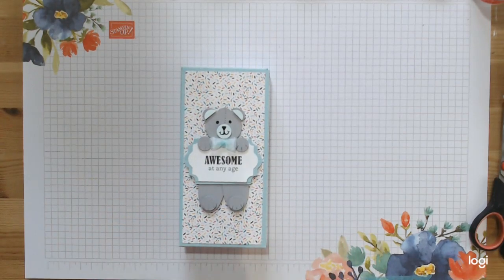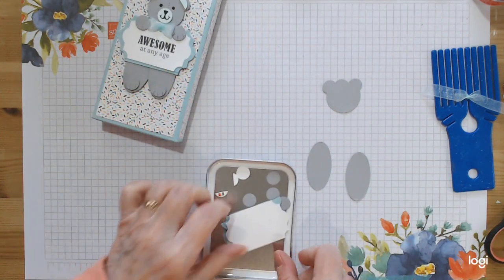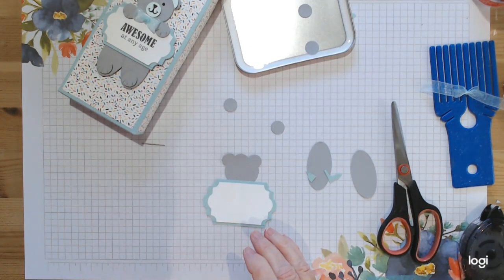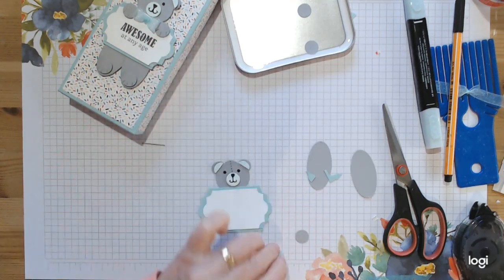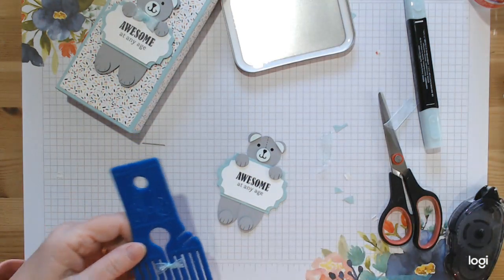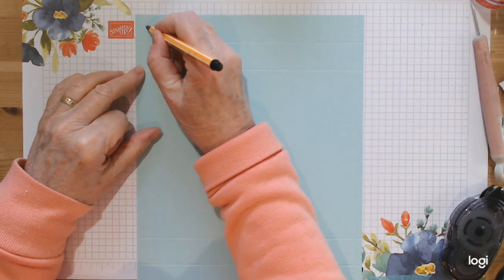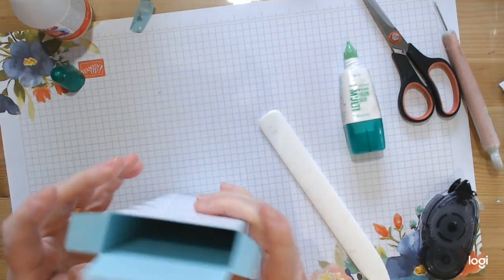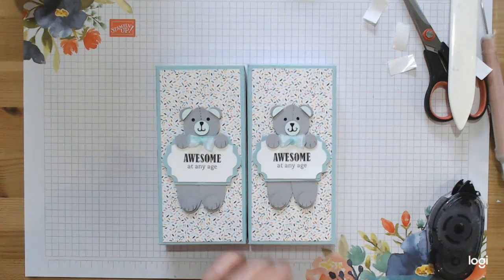HOW TO CREATE a Punch Art Teddy Bear gift box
Pinky O'Hagan gives step by step instruction showing how to make this fun project.